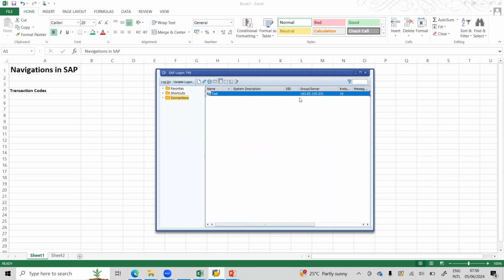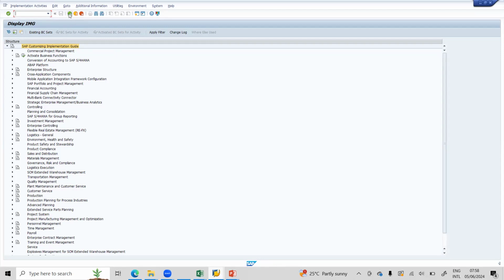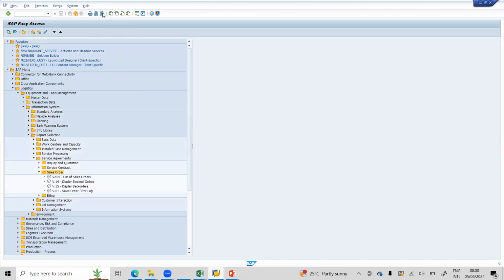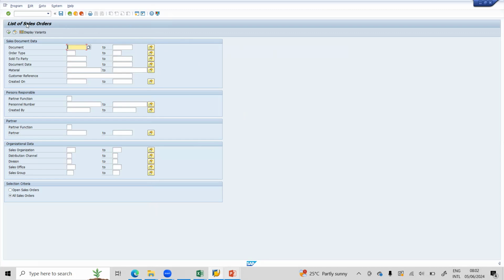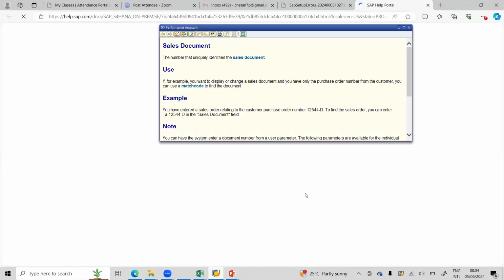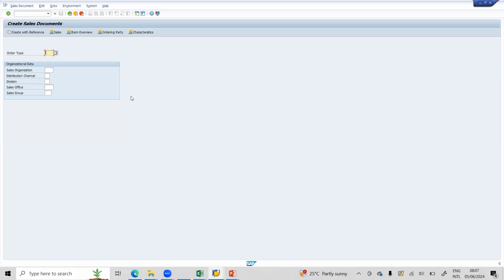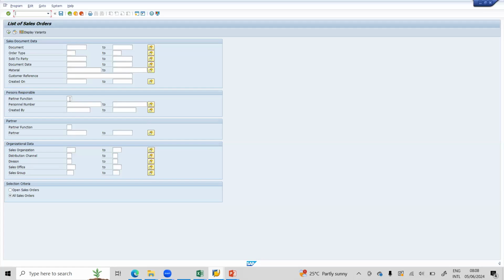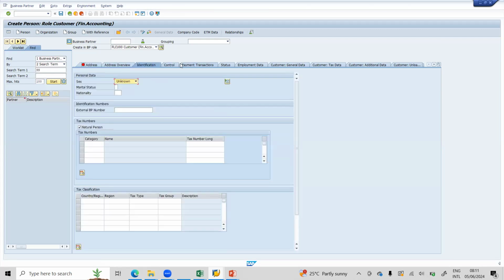SAP SD Training | SAP SD Screen Navigation | SAP SD S4 HANA Training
Welcome to our comprehensive guide on Navigation in SAP! This video is designed to help you understand the fundamental navigation techniques in the SAP system, ensuring you can efficiently access and utilize its various functionalities.

Key Topics Covered:

Introduction to the SAP Interface:

Overview of the SAP GUI (Graphical User Interface).
Key components of the SAP screen: Menu Bar, Standard Toolbar, Title Bar, Application Toolbar, and Status Bar.
Logging In and Out:

Step-by-step guide to logging into the SAP system.
Proper procedures for logging out to ensure data security.
Navigating the SAP Menu:

Understanding the SAP Easy Access Menu.
How to find transactions, reports, and applications using the SAP menu and transaction codes.
Using Transaction Codes:

What are transaction codes and why they are useful.
Examples of common transaction codes and how to use them.
Personalizing Your SAP Interface:

Customizing the SAP Easy Access screen for efficiency.
Setting up favorites and personal lists for quick access.
Navigating Between Screens:

How to move between different screens and modules within SAP.
Using the back, exit, and cancel buttons effectively.
Search Functions:

Utilizing the search functionality to find specific transactions and data.
Tips for using wildcard characters and other search techniques.
Basic Commands and Functions:

Common commands like saving, printing, and exporting data.
Introduction to essential function keys (F1 for help, F4 for possible entries, etc.).
Hands-On Demo:

Live demonstration of navigating through an SAP module.
Practical examples to illustrate navigation techniques.

Share your questions and feedback in the comments section to engage with our community.

Join us and master the navigation techniques in SAP with this essential beginner's guide!